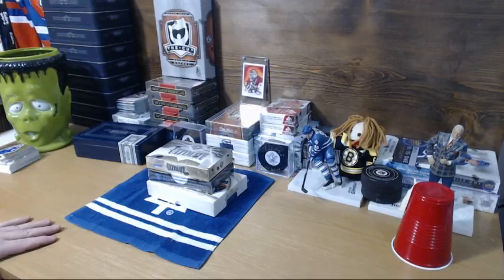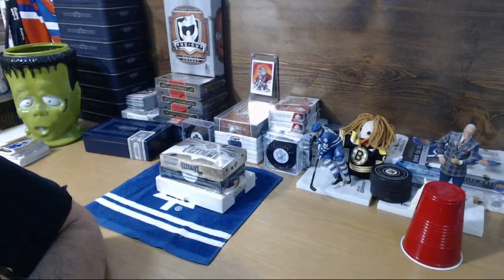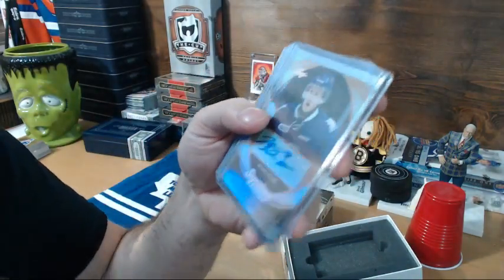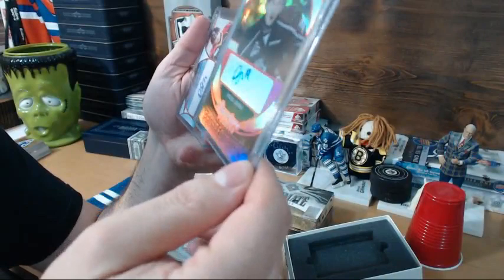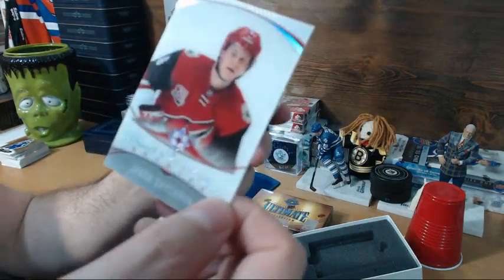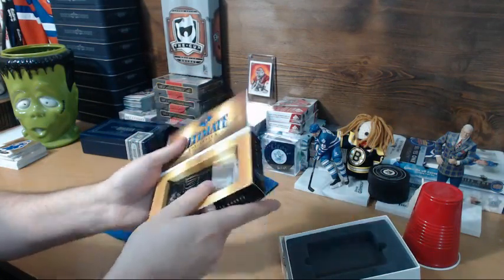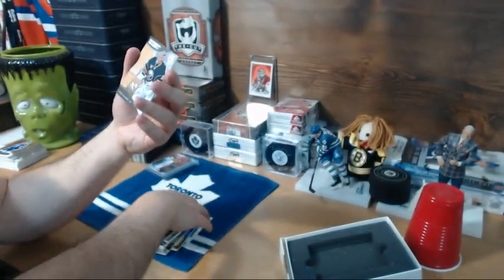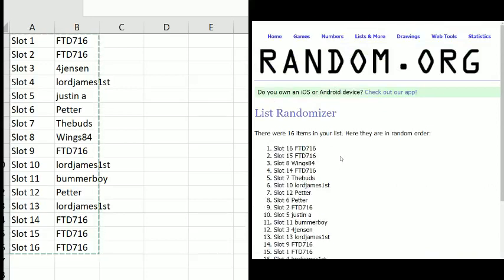HatTrick Hit Draft 42: 16-17 Ultimate, 15-16 Ultimate, 2015 Sig Series